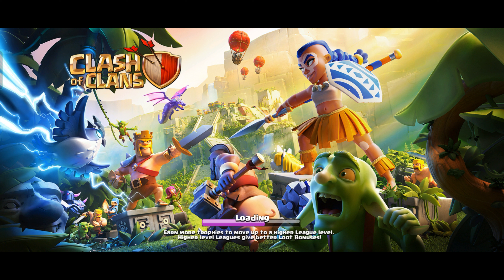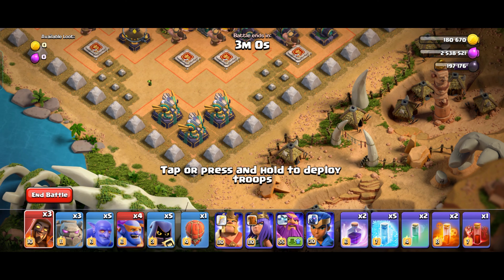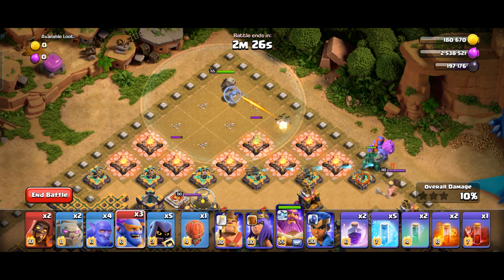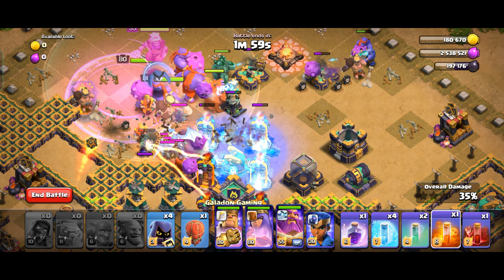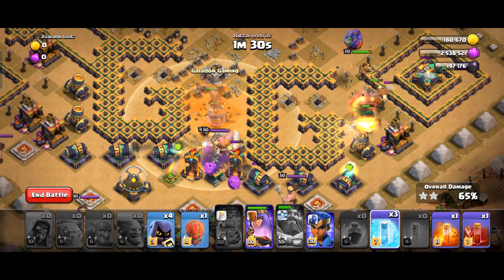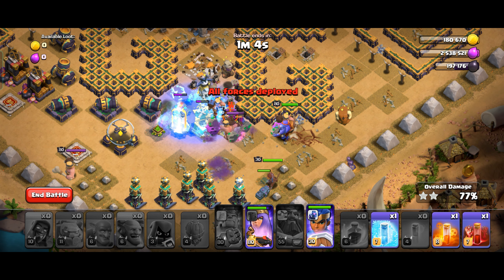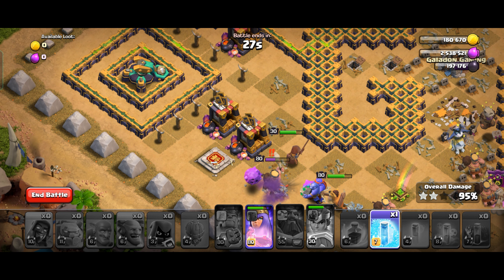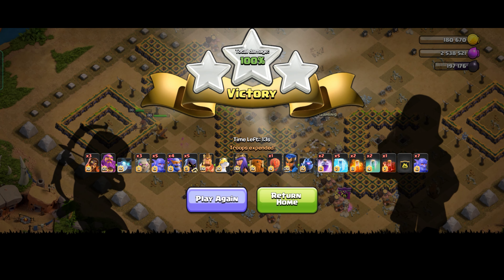Easy 3 STARS | GALADON'S GOLEM GAUNTLET | STYLOSENSE